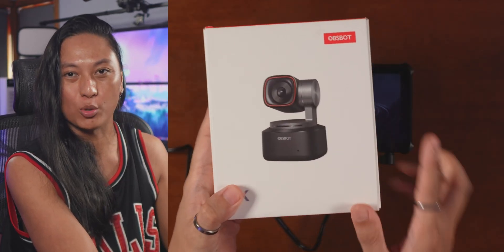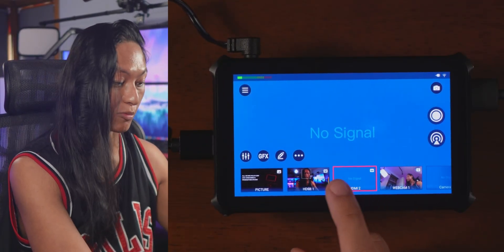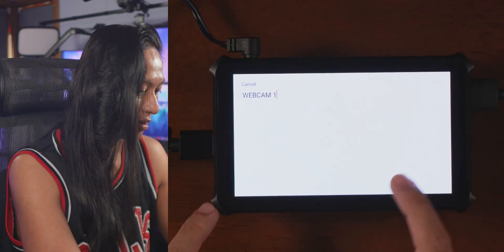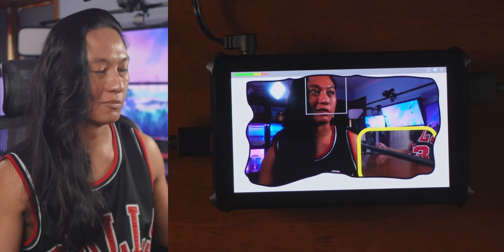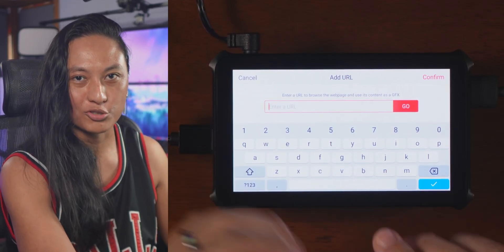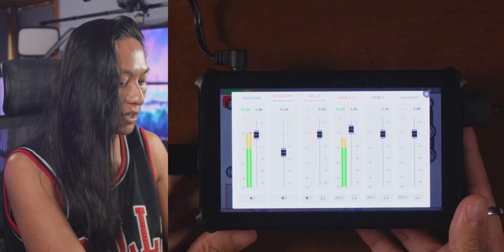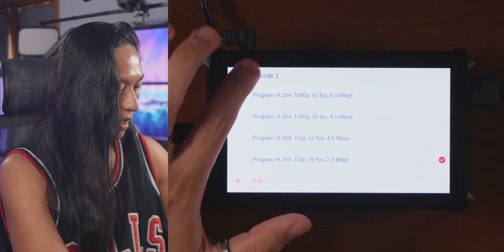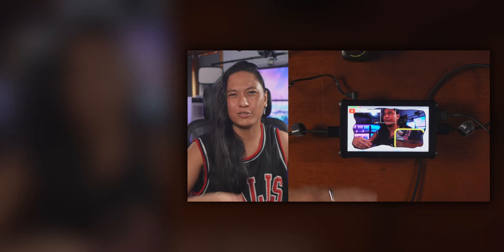What is the OBSBOT Talent? | Full Software Guide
=== TIMESTAMPS ===

00:00 Intro
01:14 Setting Up Your Streams
05:45 Adding Graphics
06:33 Built In Widgets
07:13 Adding Your Alerts
09:14 Whiteboard Feature
09:40 Audio Mixer
10:08 Setting Up Your Stream
11:23 Setting Your Encoder Settings
11:59 PTZ Camera Controls

=== SOCIALS ===